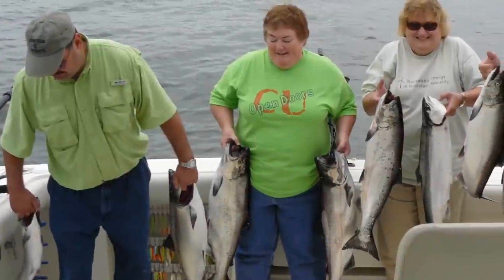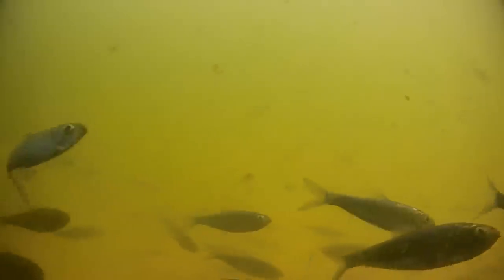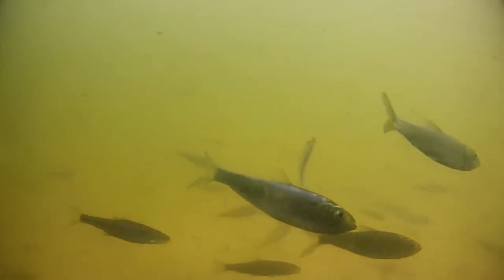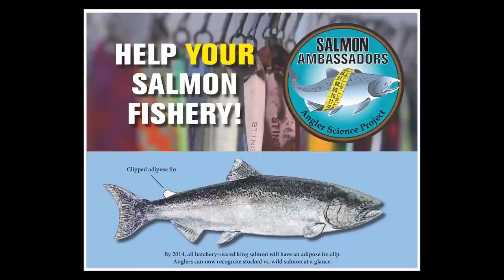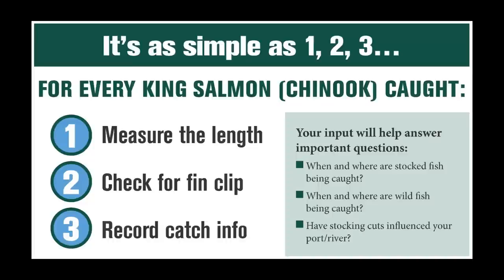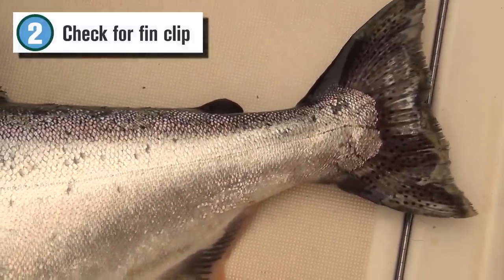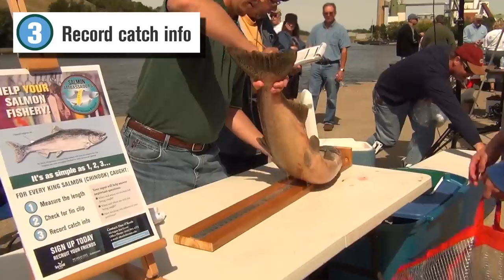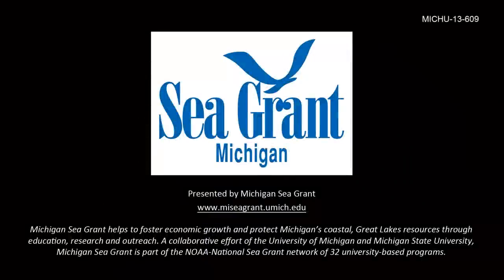Salmon Ambassadors Angler Science Program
The Salmon Ambassadors program enlists anglers to provide information on Chinook salmon caught in Lake Michigan and Lake Huron.  Any angler can sign up to volunteer and do the following for each and every Chinook salmon caught during the 2014 season:

- Measure the fish
- Check for adipose fin clip
- Record catch data

This effort will contribute to understanding how, when, and where stocked and wild-spawned salmon contribute to fisheries at different ports around the Great Lakes.